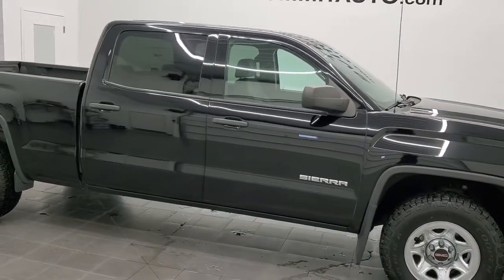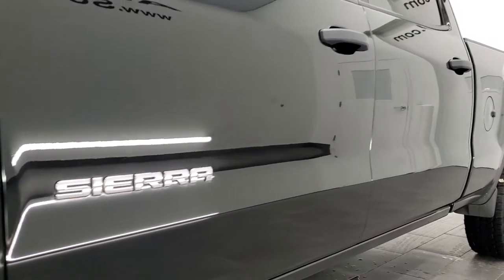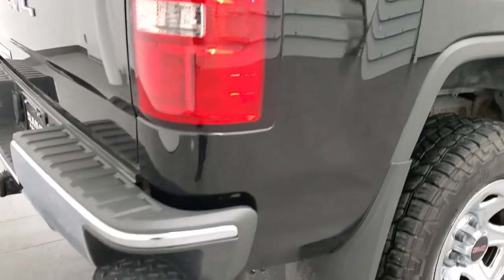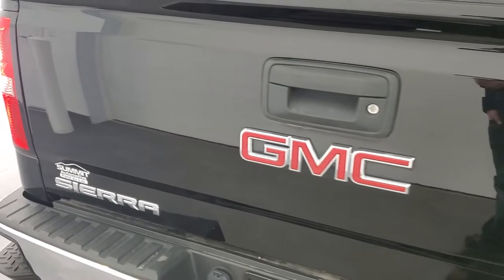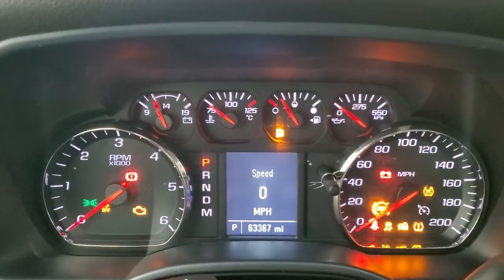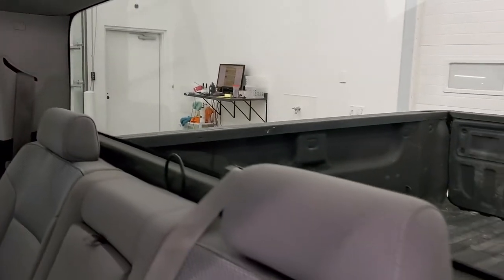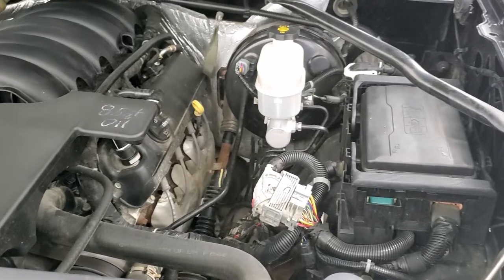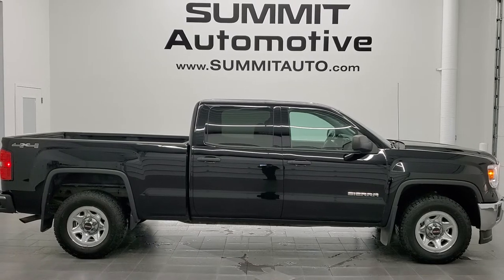2015 GMC SIERRA 1500 CREW LONG WORK TRUCK ONYX BLACK WALKAROUND OVERVIEW 21J202C SOLD!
This 2015 GMC SIERRA 1500 CREW LONGBOX WORK TRUCK IN ONYX BLACK CLEARCOAT FOR SALE IN FOND DU LAC OSHKOSH WISCONSIN 54935 is the vehicle we did walk around review of today.

Thank you for checking out this video of this 2015 GMC SIERRA 1500 CREW LONGBOX WORK TRUCK IN ONYX BLACK CLEARCOAT FOR SALE IN FOND DU LAC OSHKOSH WISCONSIN 54935

STOCK: 21J202C
PRICE: $28,991
MILES: 63,334
MAKE: GMC
MODEL: SIERRA 1500
VIN: 3GTU2TEC3FG147627
LOCATION: FOND DU LAC OSHKOSH WISCONSIN, 54937 TRUCKS ON 41

CLEAN TITLE HISTORY! 5.3 Liter V8 Ecotec3 Engine with E85 Flex Fuel Capabilities and Active Fuel Management, 355 Horsepower, Full Four Door Crew Cab, Short Box 6 1/2 Foot Shortbox, SL Package, 6 Speed Automatic Transmission with Optional Manual Tap Shift, Turn Dial 4x4 Four Wheel Drive 4WD, Gray Cloth Seats, 40/20/40 Split Front Bench Seating, Full Towing Package with Receiver Trailer Hitch, Wiring and Transmission Cooler Tow Package, Factory Brake Controller, Heated Power Mirrors, Stabilitrak Traction Control, 3.42 Gears with Automatic Locking Differential Limited Slip Differential, Steel Rims with Chrome Covers, Four Wheel Disc Brakes, Spray-in Bedliner, Bedrail Covers, Projector Lamp Headlights, Locking Tailgate, Rear Bumper Steps, AM / FM Radio Tuner, Bluetooth, Hands-Free Phone Controls Blue Tooth, Auxiliary MP3 Jack Portable Audio Connection, SD Card Slot, USB Jack Portable Audio Connection, Keyless Entry System, Onyx Black, CLEAN AUTOCHECK! Very very clean inside and out! This is one of the sharpest 2015 GMC Sierra 1500 crewcab shortbox 1/2 ton trucks on our lot! Make your move before this super clean 4wd is gone!

STOCK: 21J202C
PRICE: $28,991
MILES: 63,334
MAKE: GMC
MODEL: SIERRA 1500
VIN: 3GTU2TEC3FG147627